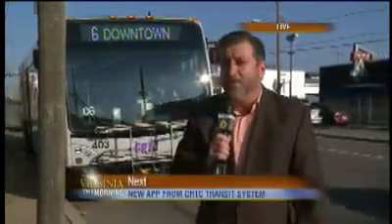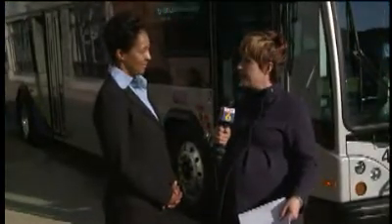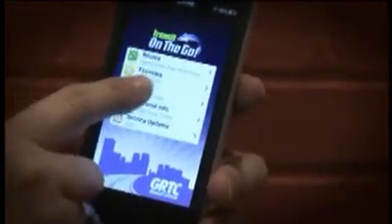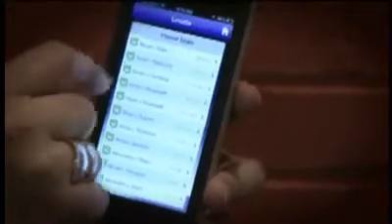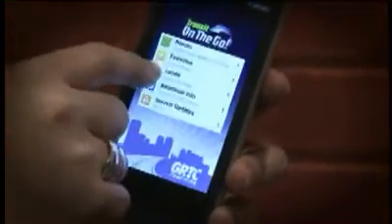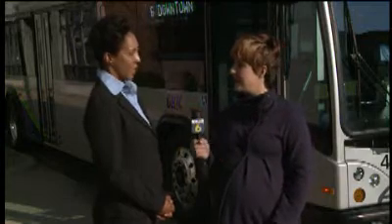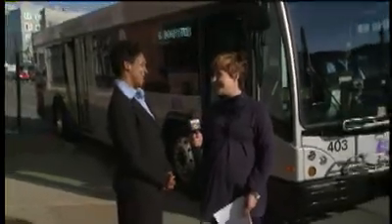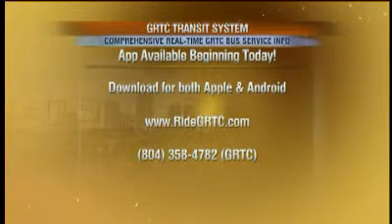GRTC Launches Official Mobile App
GRTC Transit System - CBS 6 Virginia This Morning Segment: Wednesday, March 13, 2013.  Erica Dent, ITS Project Manager, gives an overview of GRTC's NEW Transit On The Go Mobile App.  Get Ready To Connect!  Visit ridegrtc.com to learn more.